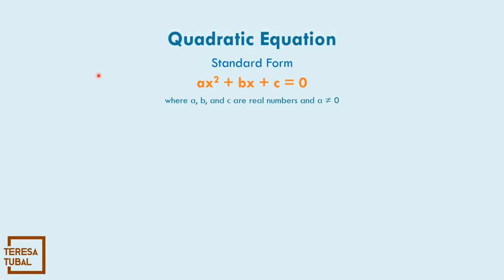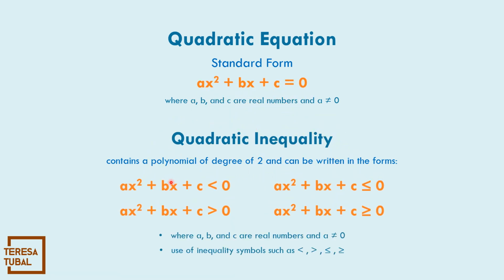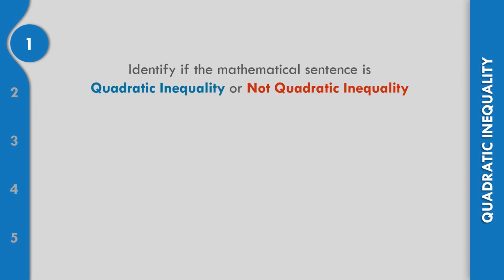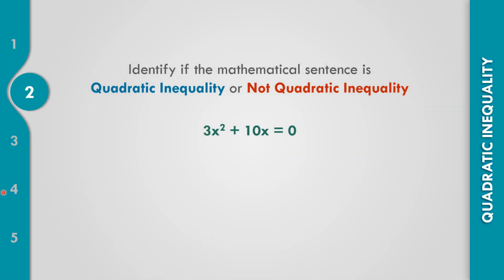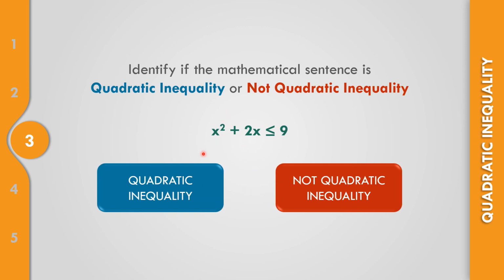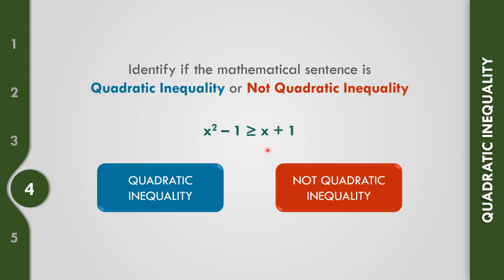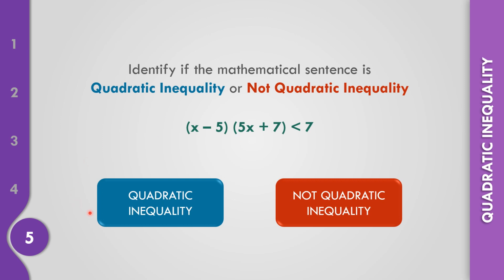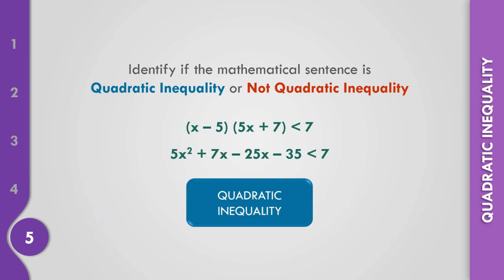(10) Quadratic Inequalities | GRADE9 Q1